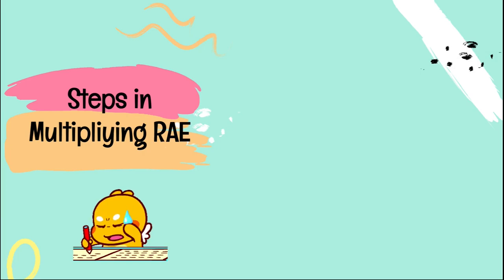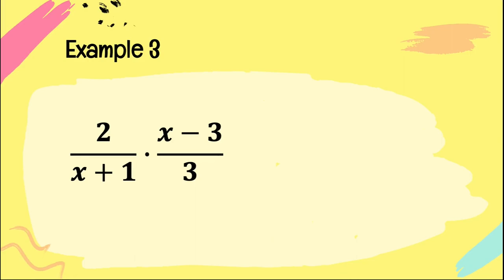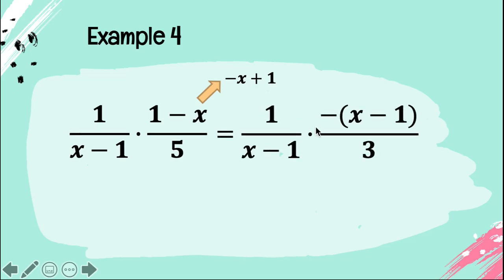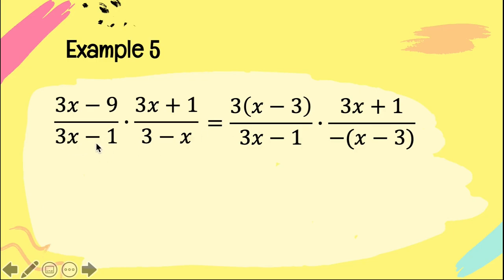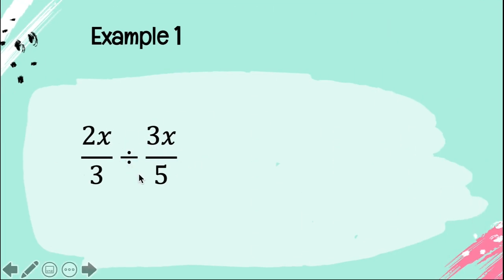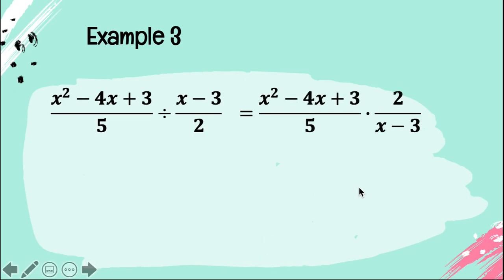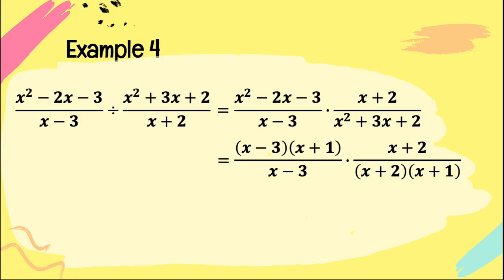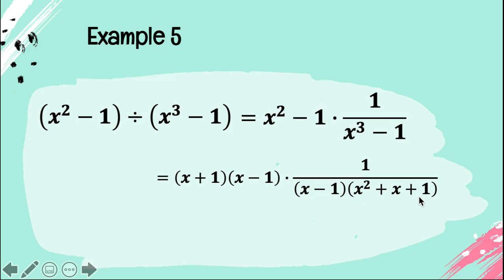Multiplication and Division of RAE